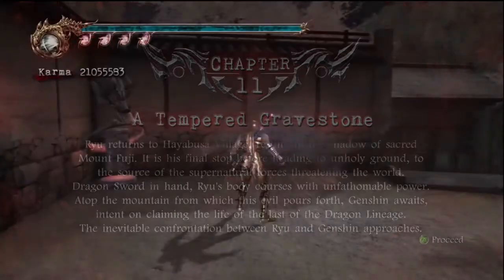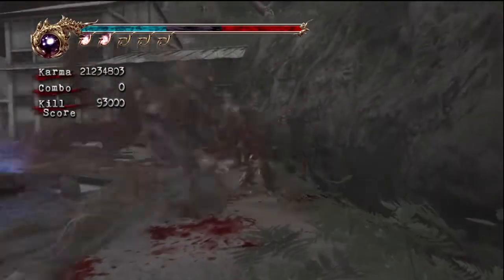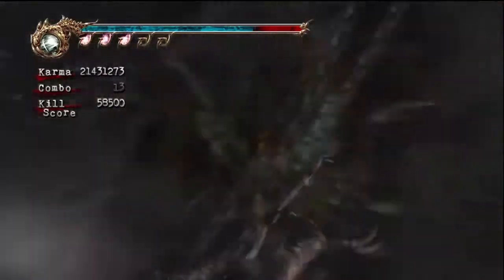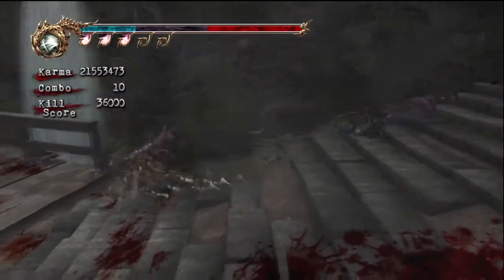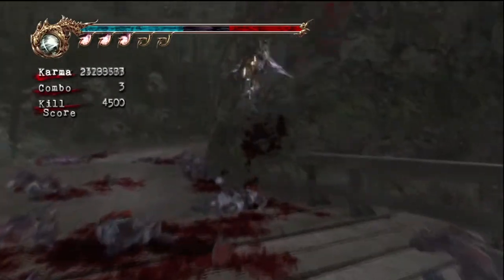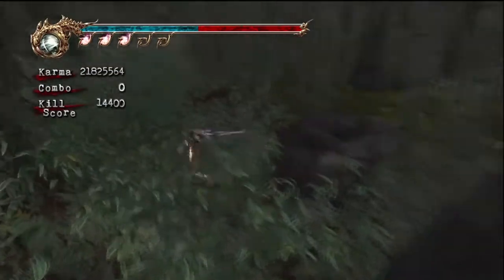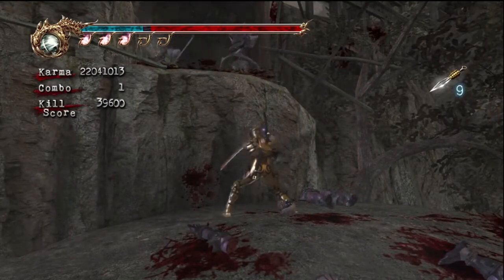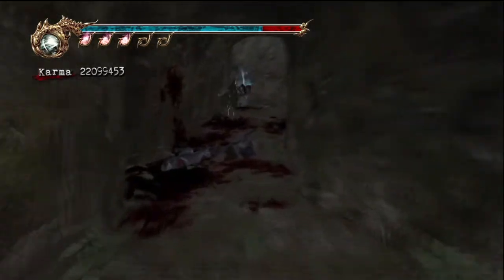Master Ninja Chapter 11 Ninja Gaiden 2 Commentary Playthrough 2 of 3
Part 2 of 3 for Chapter 11 played with the True Dragon Sword for the most part. This video includes the Rasetsu fight which is played with the Kusari-gama because I can fight the Rasetsus better with this weapon. Enjoy and have fun! :)